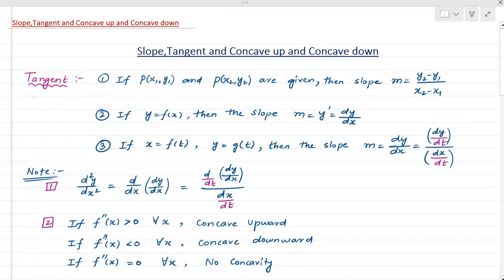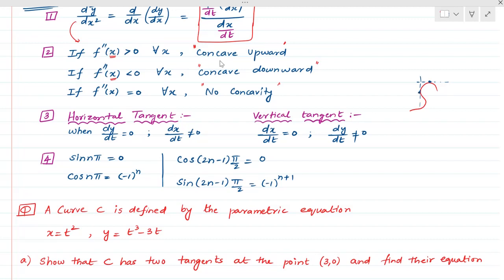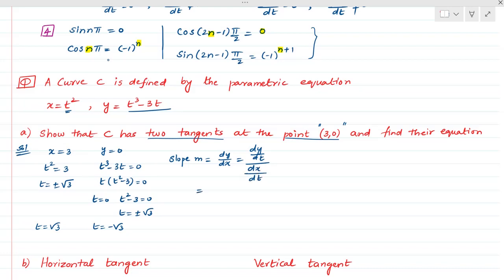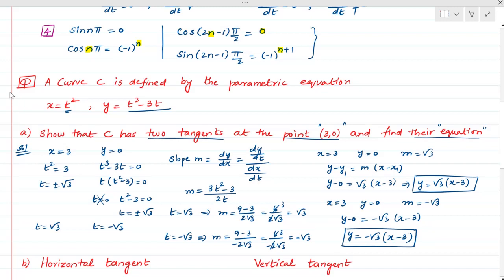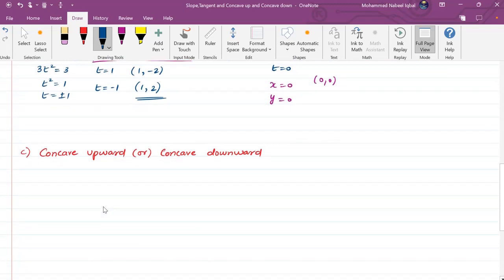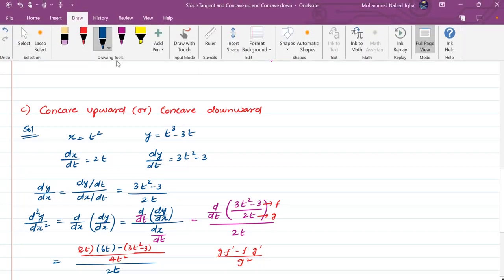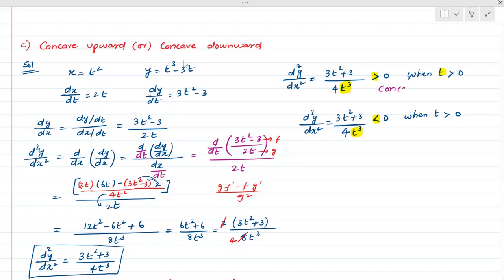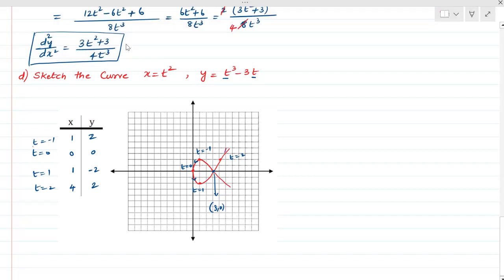Slope, Tangent and Concave up and Concave down